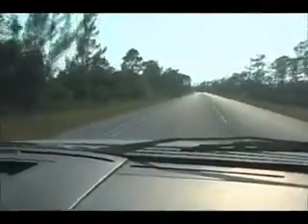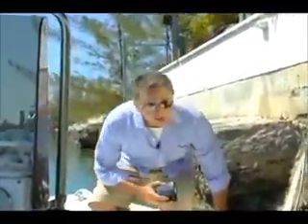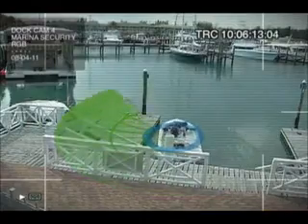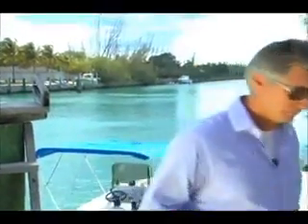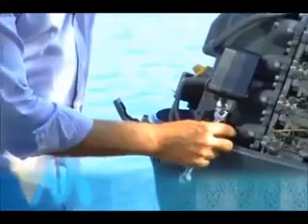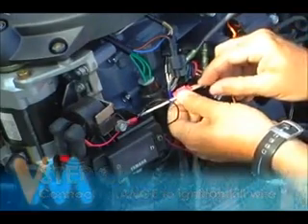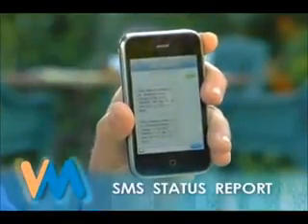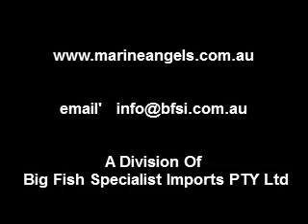Marine Angel Boat Monitoring and Tracking Promotional Video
Marine Angel is a product that monitors and informs you of problems that may occur with your boat, containing Vigil marine technoligy the device has a built in GPS and sim card to send data to your mobile phone, if the boat has any problems the device will send a message to up to 4 phones or email,
-Geo Fence Transgression
Set up a radius and "home location" with a simple command from your mobile phone to allow tracking with multi-mode position reports to up to four mobile phones by text message.
-Boat Battery Voltage
Gives a digital readout in actual volts - get a reading of the battery's condition before you head down to your boat.
-Low Battery Alerts
-Built in Tamper Sensors
-Ambient Temperatures
Also maximum and minimum recorded temperatures.
-Optional Temperature Probe on a 6 ft (1.8 m) Cable. (Marine Angel +)

Marine Angel + has the temperature sensor at the end of a 1.8 metre cable so you can use it to monitor the temperature of you fridge or freezer instead of the ambient temperature
-Automatic Programmable Status Reports
-Kill Switch
With just one more wire hooked up, you can send a command from your mobile phone to kill the engine ignition.
-Bilge Level
Connect it to a bilge a float switch to be alerted if high bilge water level is detected.
-Door or Hatch Sensors
Connect to a door sensor to monitor door or hatch entry.
-Security Alarm
Connect to a security siren, alarm or lights.